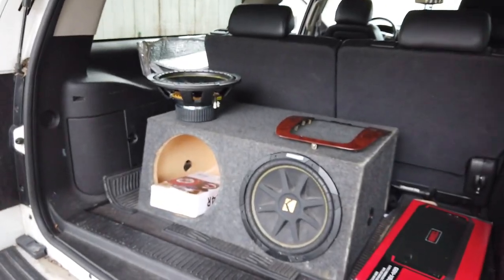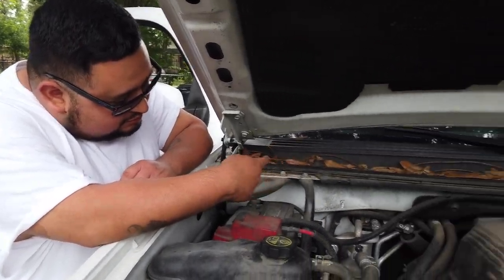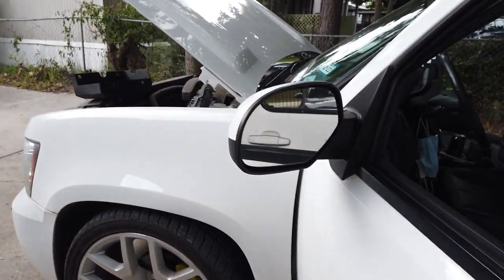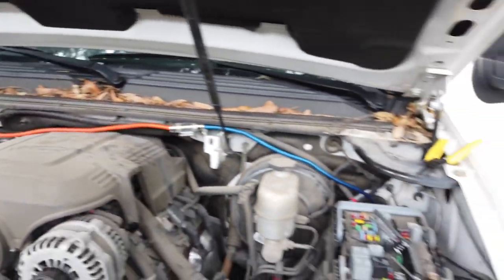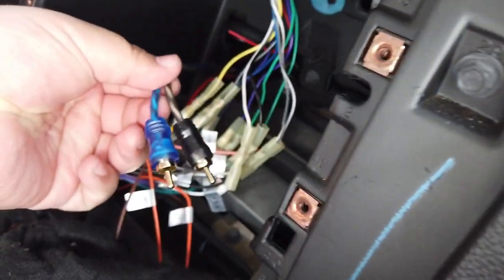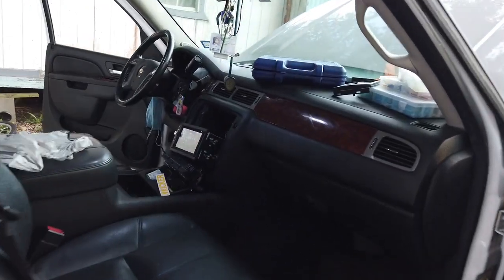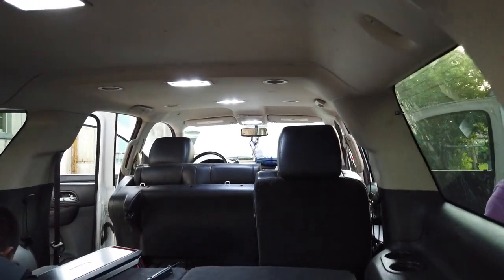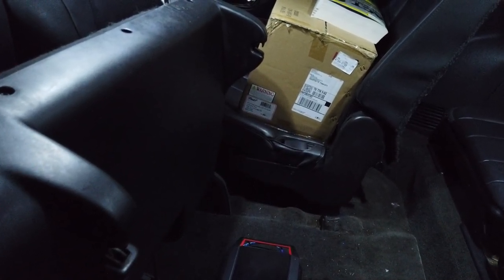ADDING SUBWOOFERS TO OUR CHEVROLET SUBURBAN!!!